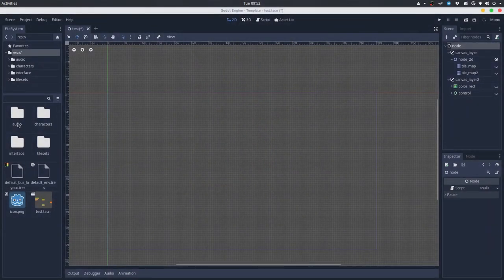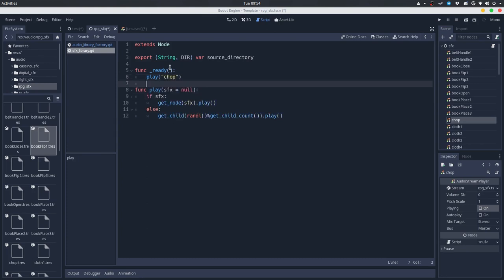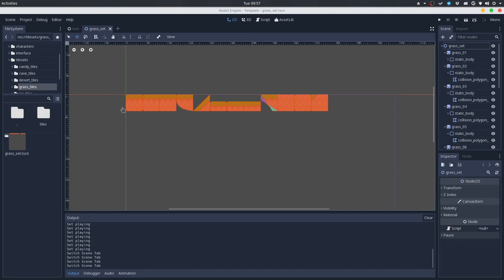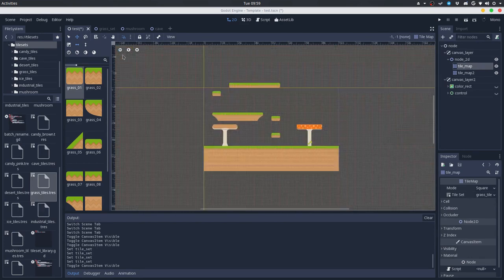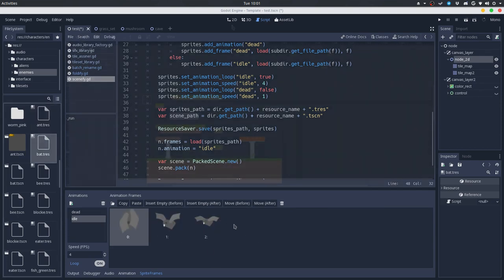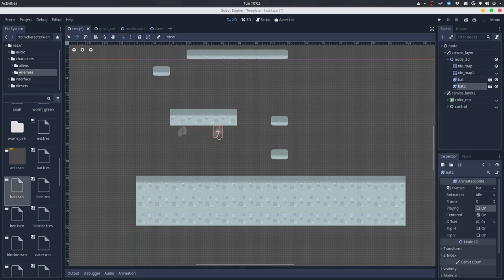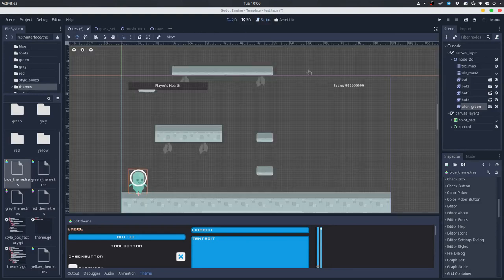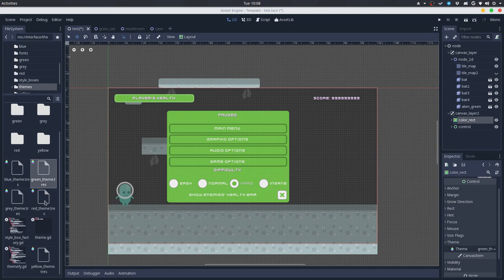Making of Godot Sandbox Pack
Hello there, I took the time to implement some of the game assets from Kenney in GodotEngine. Enjoy it!